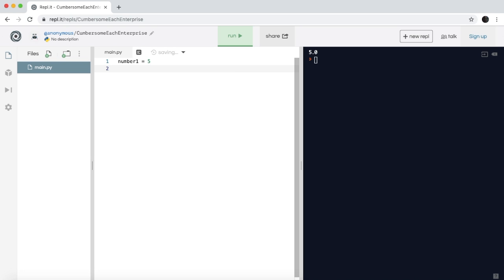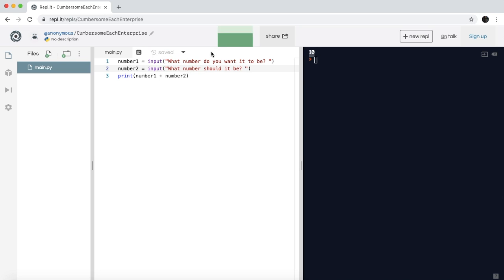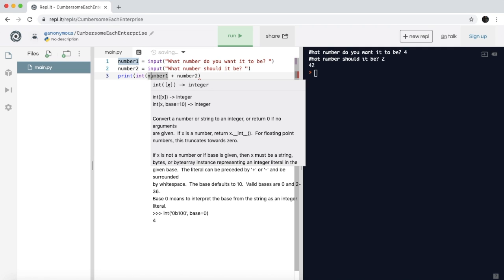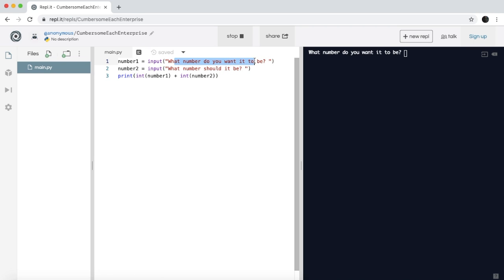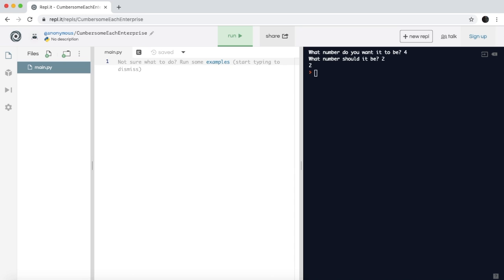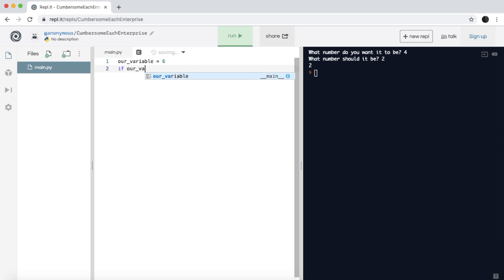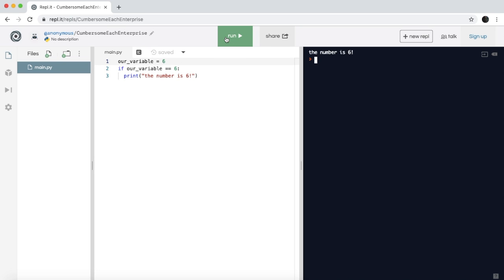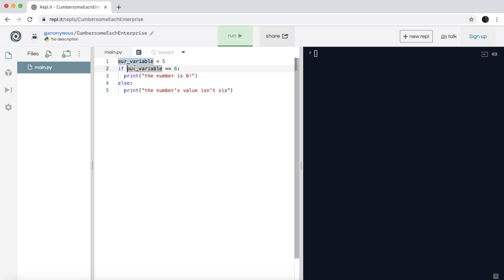Python Beginner Tutorial Ep. 2 | Calculator & If Statements | No Coding Experience Needed!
(Watch ep.1 to understand the logic behind ep.2!)

Python Beginner Tutorial Ep. 2 | If Statements | No Coding Experience Needed!

This series will start with the basics such as printing and variables and move up to more advanced topics like game development and OOP. One will not need any coding/programming experience to understand this video. We will be going through terms step by step, if you do not understand something... feel free to go back and watch the video again. Remember, the basics are crucial to understand.